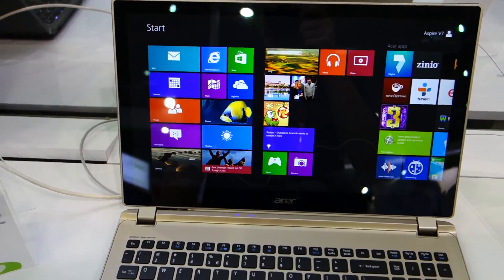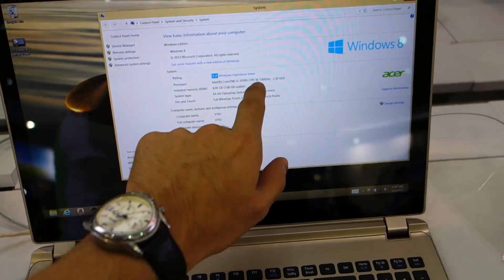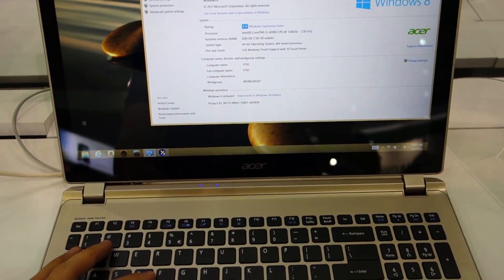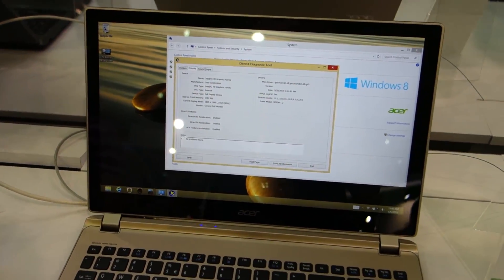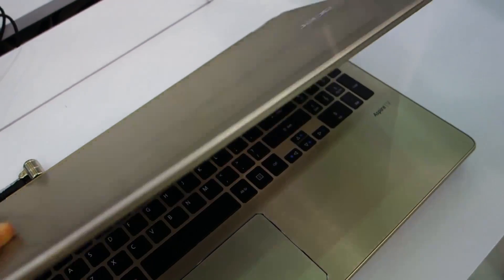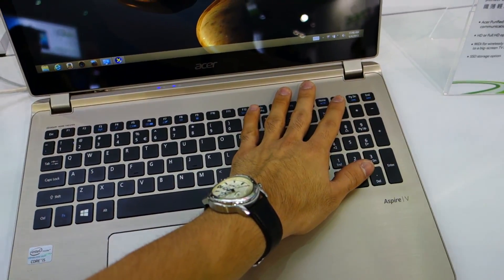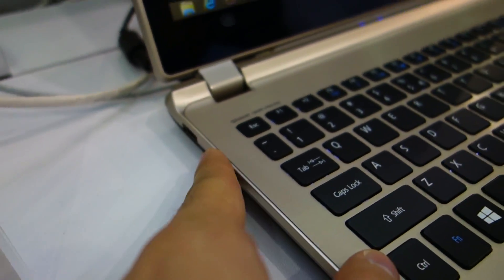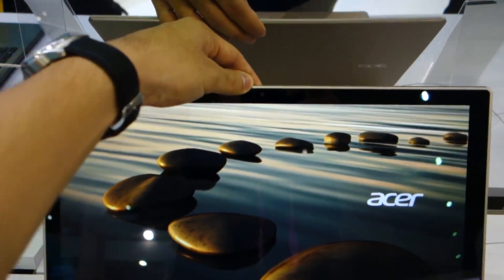Acer V7-582P Windows 8 Ultrabook Hands On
Hands on with the Acer V7-582P at the Acer Booth at Computex 2013.

Specs:
Intel 4th Generation Haswell Processor i5-4200U at 1.6GHz
8GB RAM
15.6 inch Display (1920x1080)
720p HD Camera
Window 8 64bit